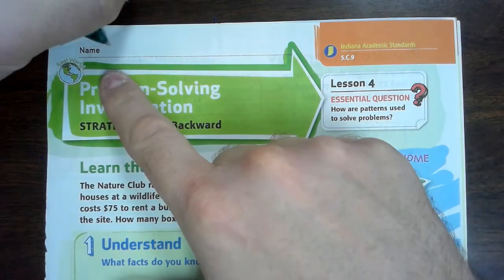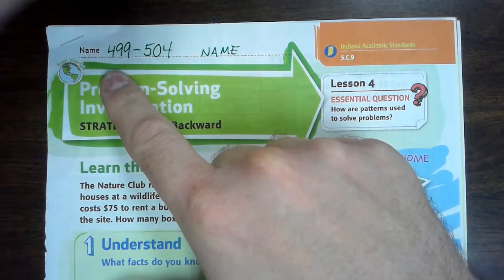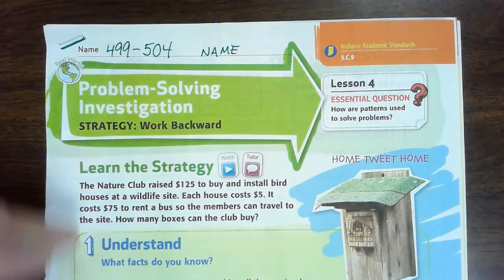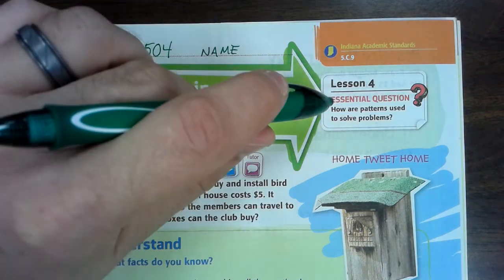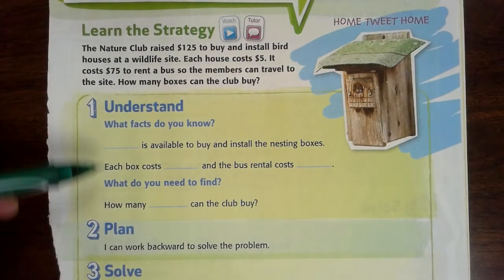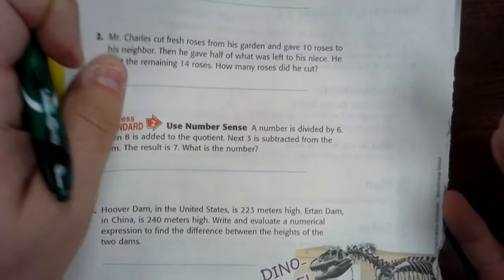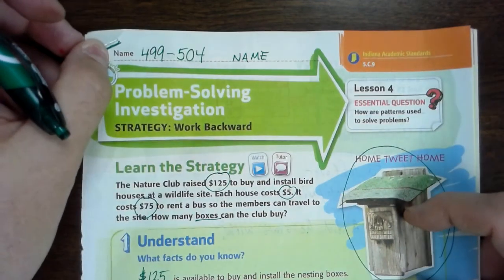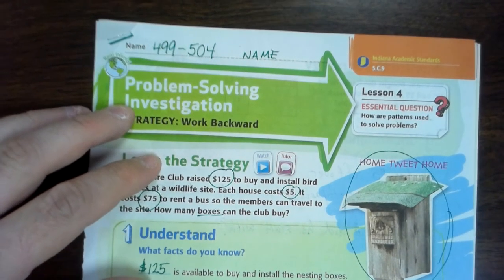Chapter 7 Lesson 4 "Problem Solving Investigation" pages 499-504